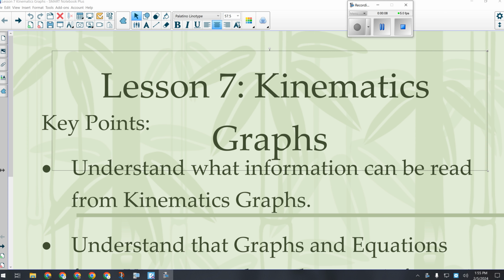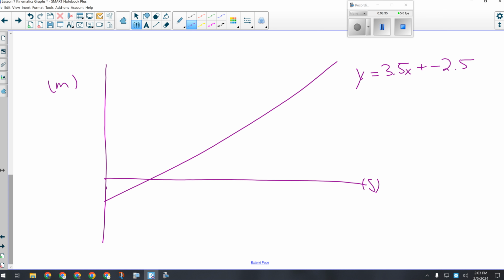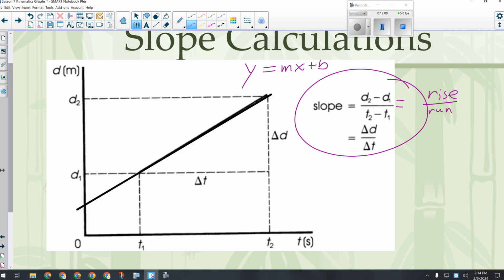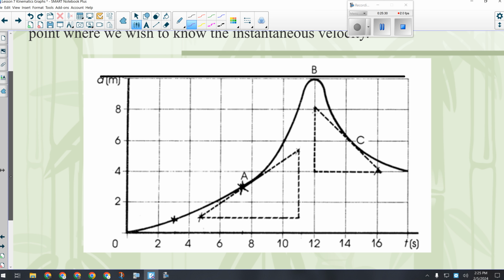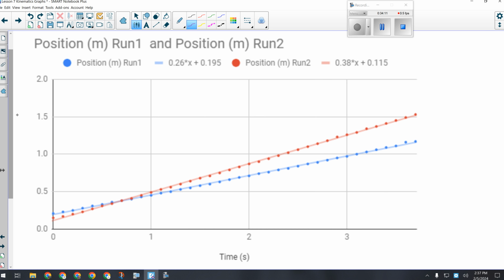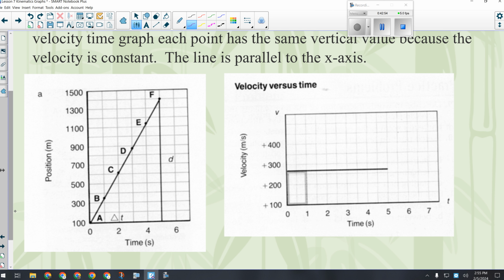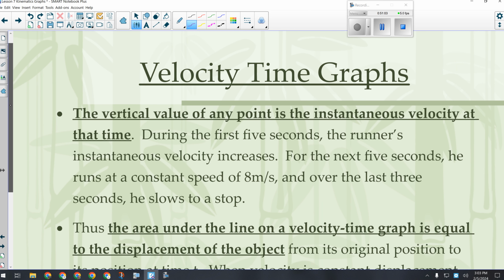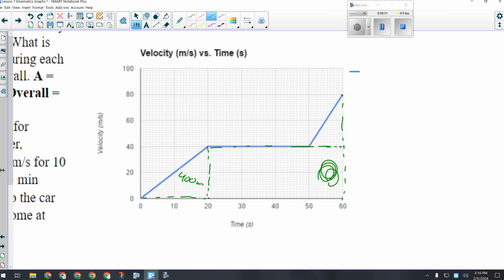Physics 20 Kinematics Lesson 7 Kinematics Graphs